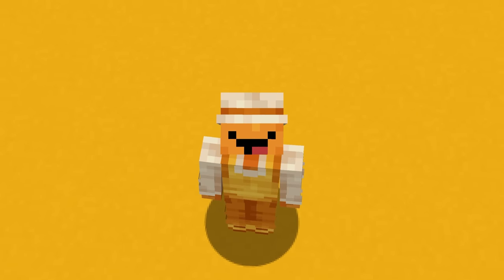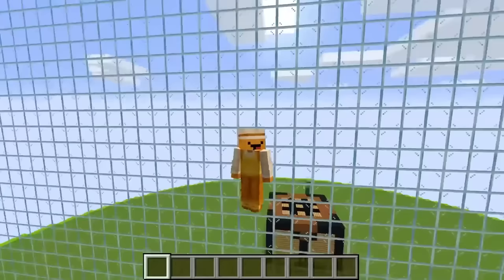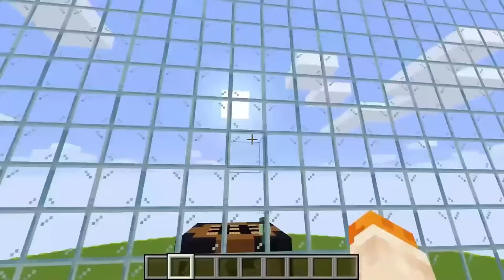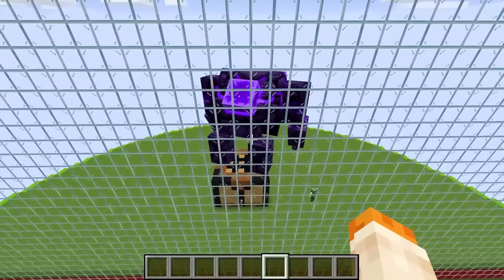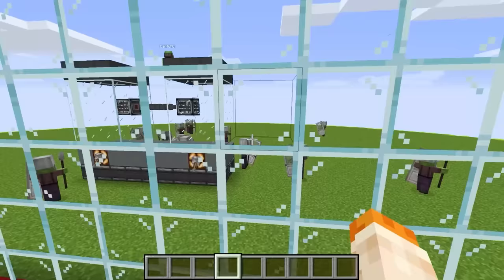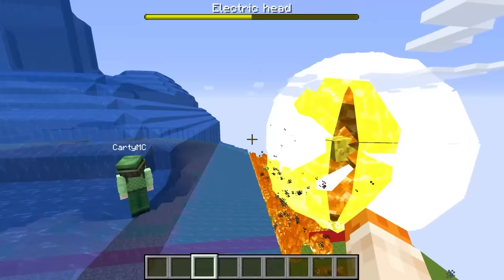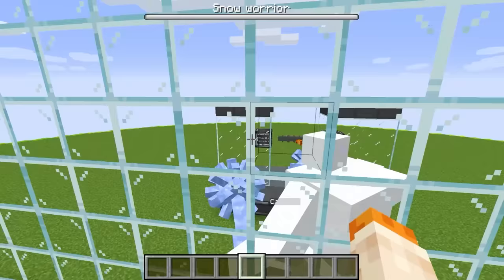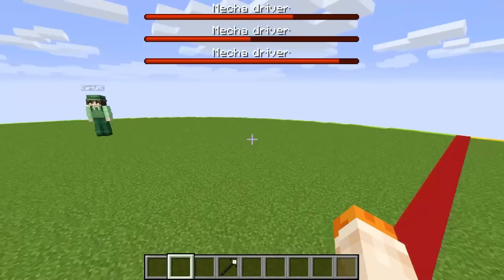ULTIMATE Minecraft MOB BATTLE Competition!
This video is a Compilation of my three most INSANE Mob Battles, and you'll have to stick to the end to see them all!